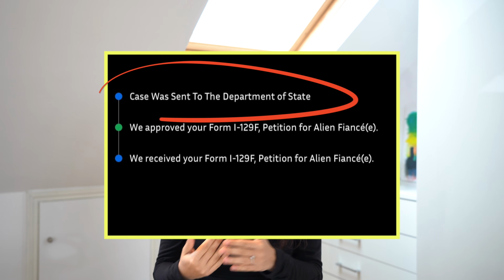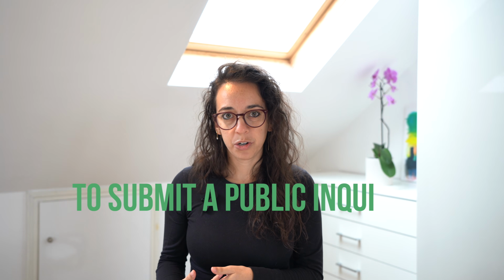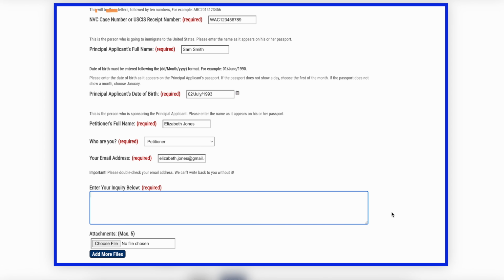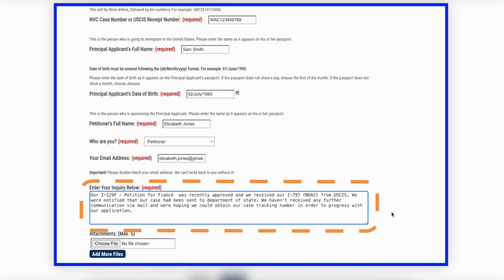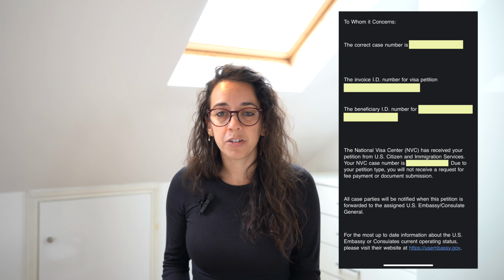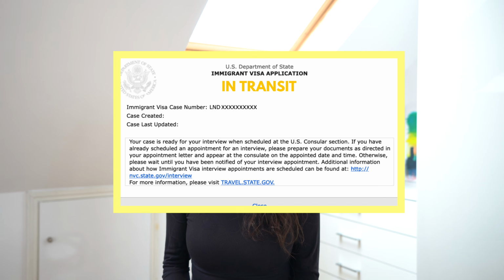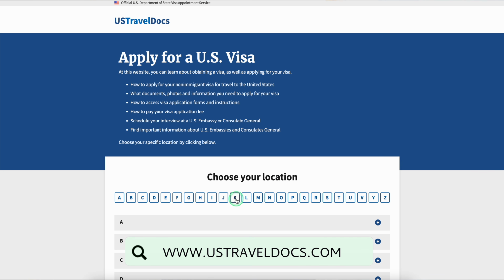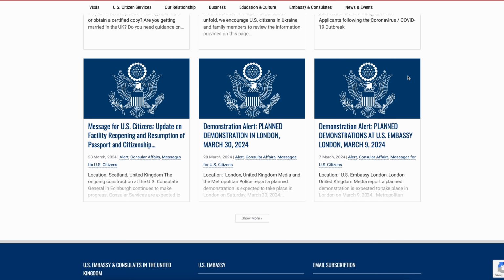NOA2 APPROVED! WHAT TO DO NEXT? Step-by-Step Guide | How to get your NVC Case Number | K1 Visa 2026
If your I-129F petition has been APPROVED and you’re wondering what to do next after receiving your NOA2… I thought I’d share a step by step tutorial of all the next steps including expediting your case with the NVC in order to receive your NVC case number.

In this video I show you how to make a public inquiry with the NVC (so you’ll need this link to do so):

TIMESTAMPS:
00:00 What to do next after your NOA2 has been approved?
00:40 NVC - The National Visa Center
00:57 Your NVC Case Number
01:29 How to make a Public Inquiry to NVC after your NOA2
03:12 How to check your NVC case status (CEAC)
03:39 AT NVC
03:43 IN TRANSIT
04:06 READY
04:13 The next steps… Medical exam, DS-160 Form, Embassy Appointment
05:24 Our experience

Note: I am not an immigration lawyer nor associated with USCIS. All the information provided are our personal tips based on our own journey for the K1 Visa Process.